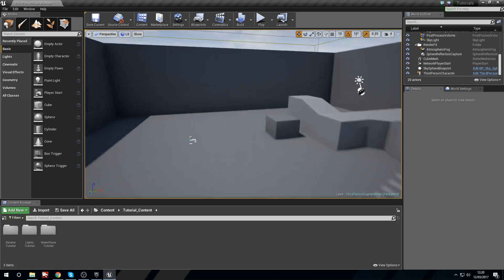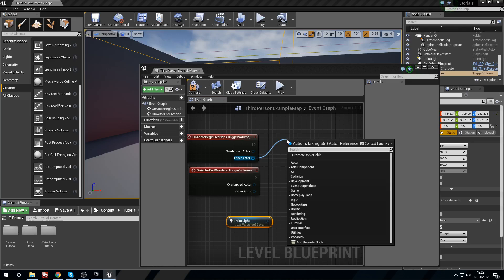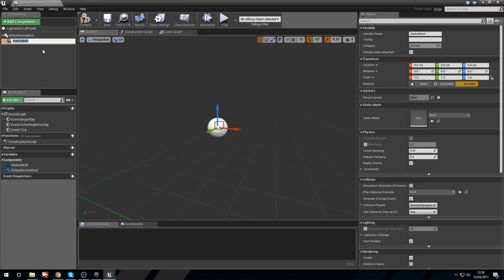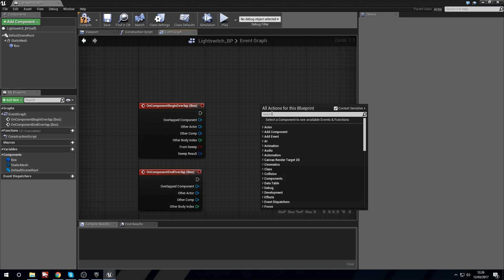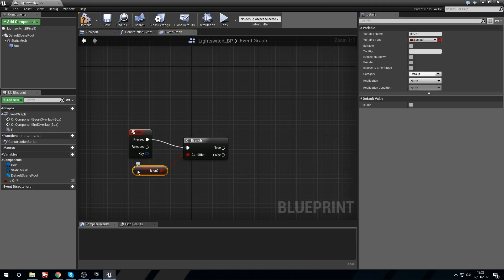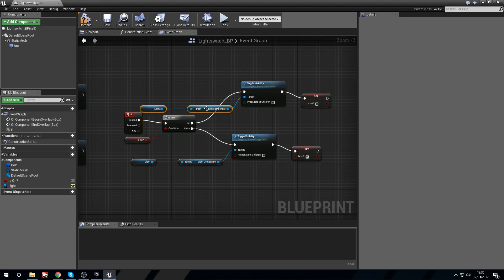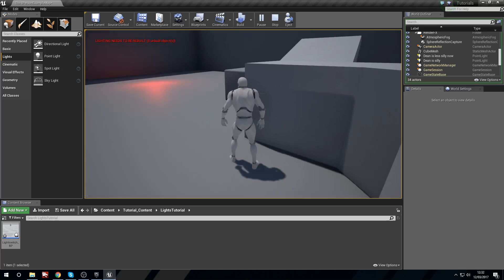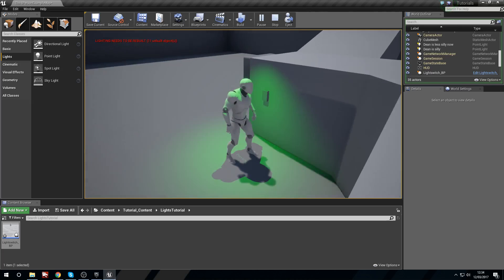UE4 - Tutorial - Light switch!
Creating some simple light switches in UE4. Apologies for stutters! My dyslexia is giving me hell today T_T